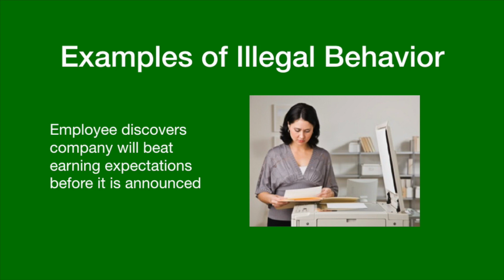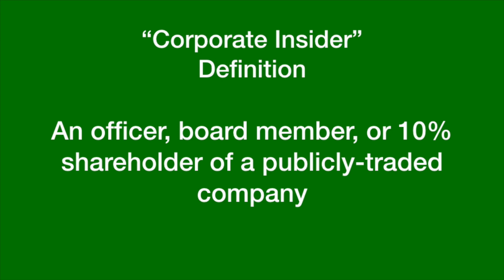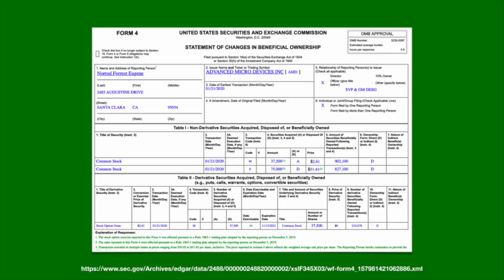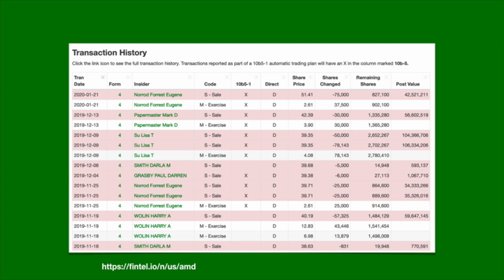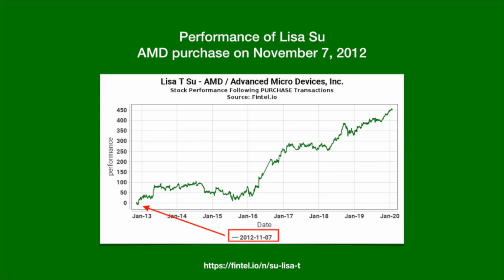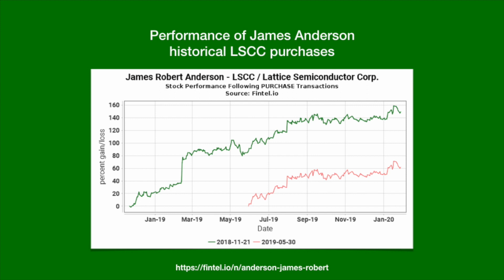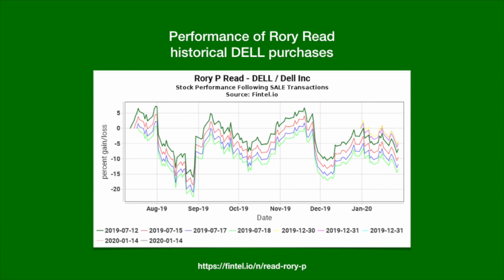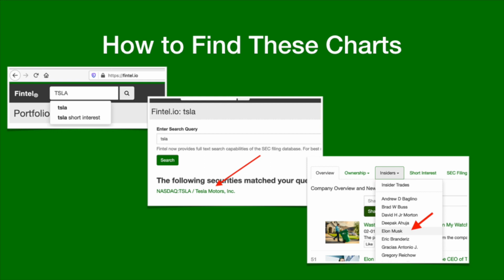Insider Trading Tutorial by Fintel.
A quick tutorial on insider trading, the insider trading anomaly, and how to assess the impact of an insider trade on future price movements.

This page provides a comprehensive analysis of the known insider trading history of Saagar Govil. Insiders are officers, directors, or significant investors in a company. It is illegal for insiders to make trades in their companies based on specific, non-public information. This does not mean it is illegal for them to make any trades in their own companies. However, they must report all trades to the SEC via a Form 4. Despite these restrictions, academic research suggests that insiders - in general - tend to outperform the market in their own companies.